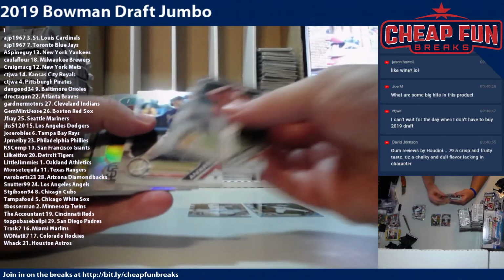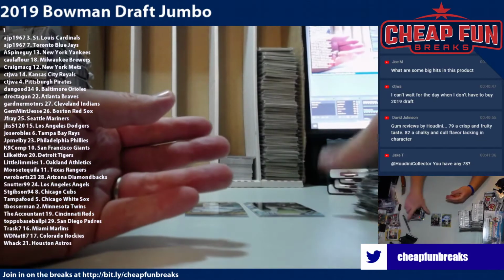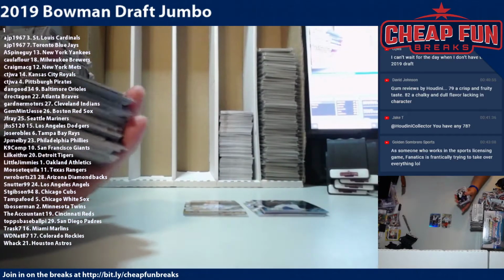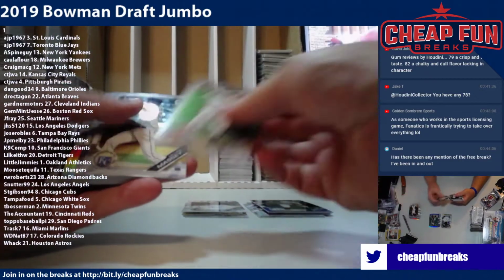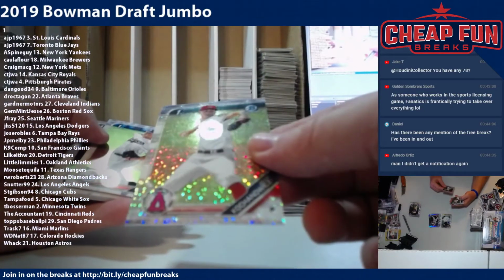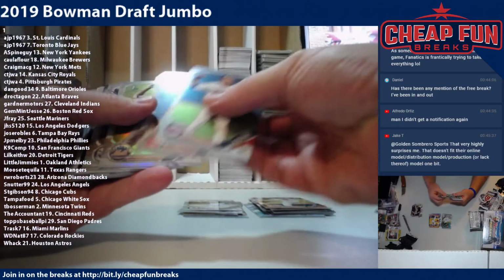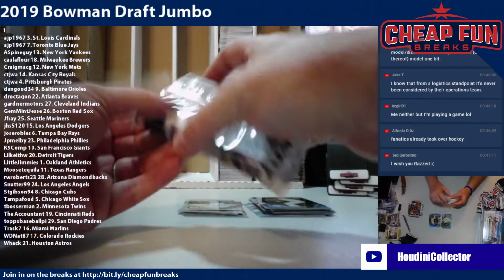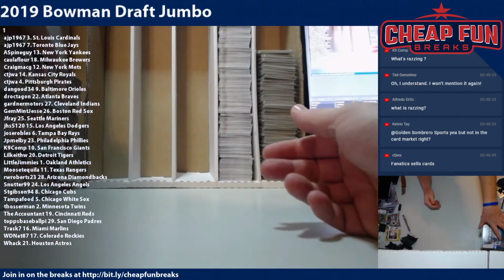2019 Bowman Draft Jumbo Break 1